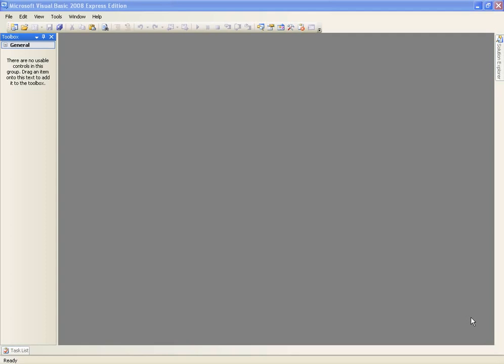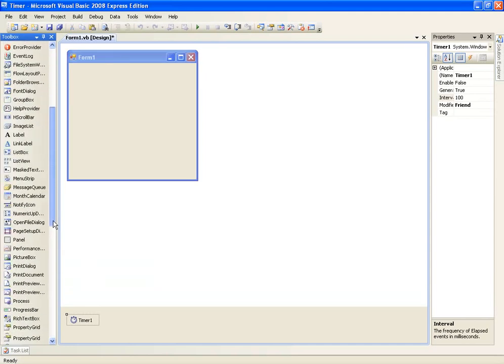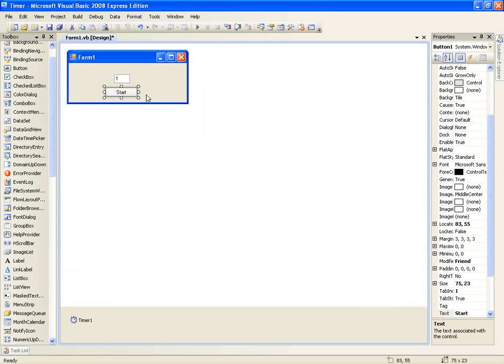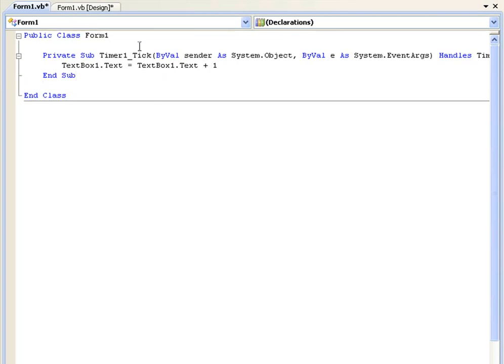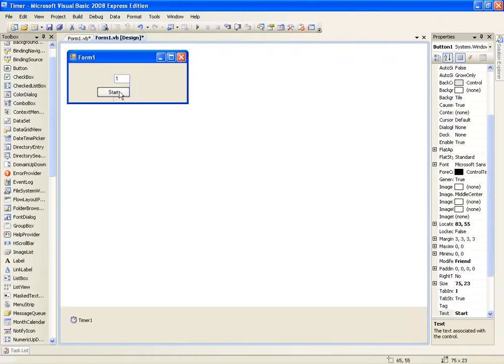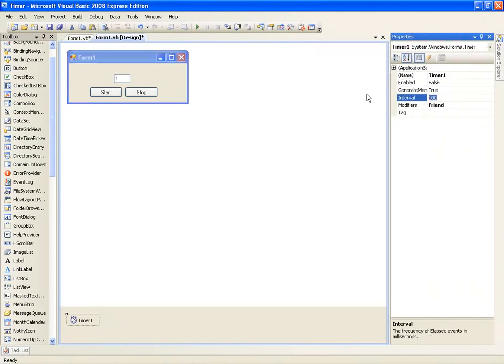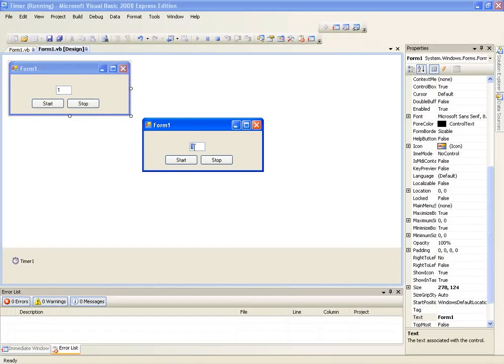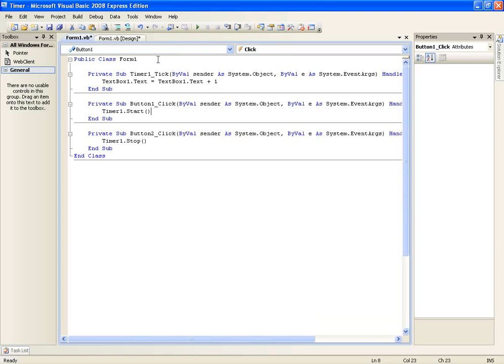Dot Net tutorial-17 VB NET Tutorial Timers Visual Basic 2008 2010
VB NET Tutorial   Timers Visual Basic 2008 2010